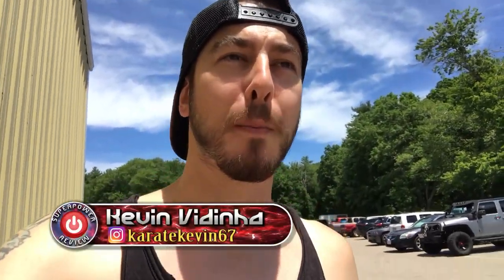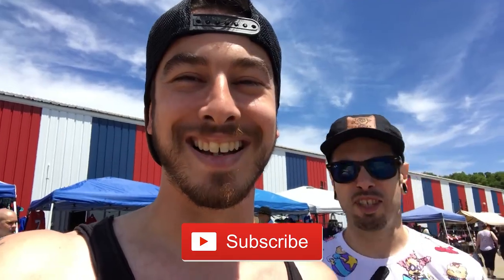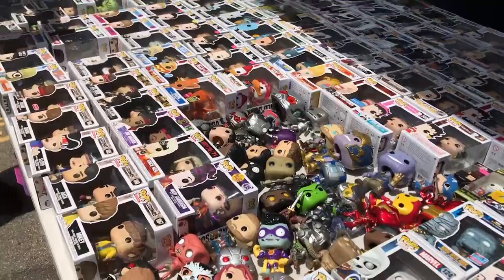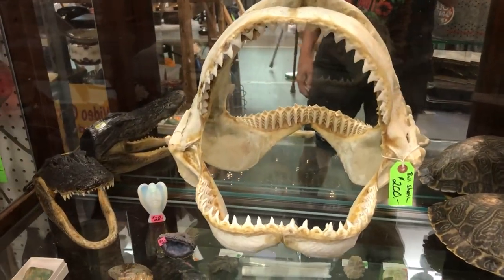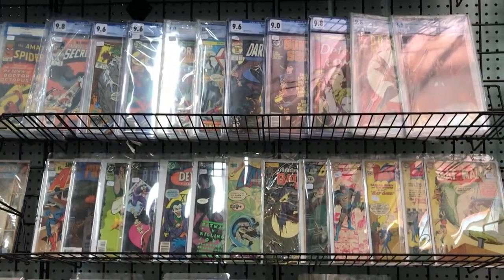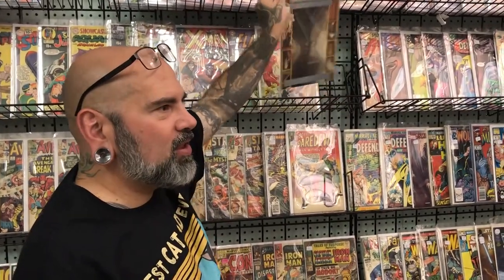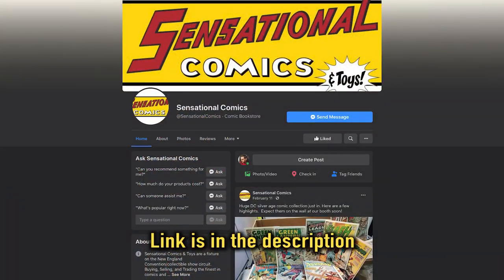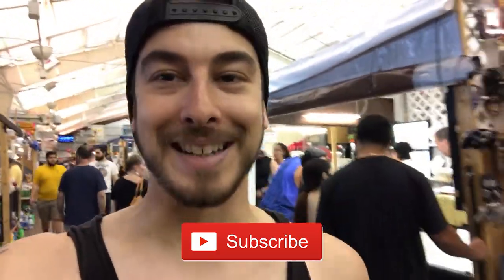The Flea Market that is like a Comic Con | Comics | Toys | Video Games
You guys asked for it, so today we are going back to the Raynham Flea Market to give you guys a more in-depth tour of what it is like here. I have always called this flea market a "mini con" and I think today, you guys will see why. There are comics, toys, video games and other collectibles here.